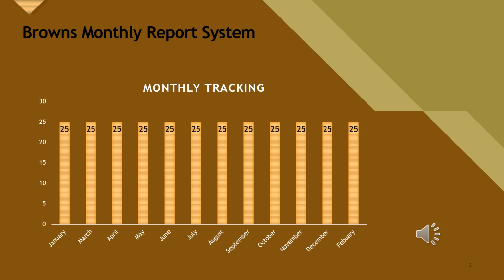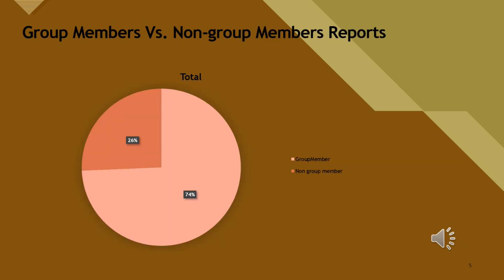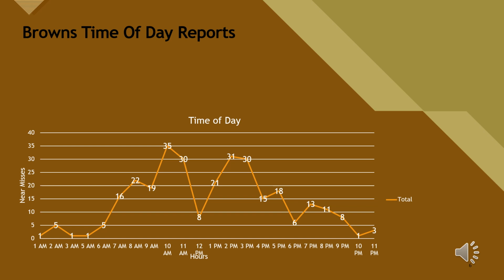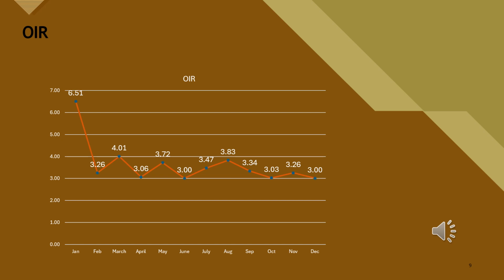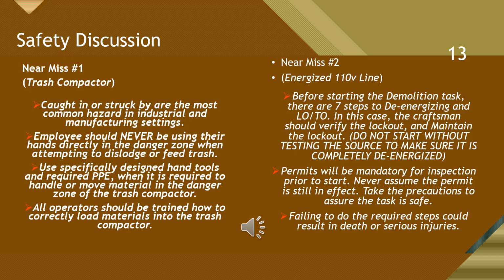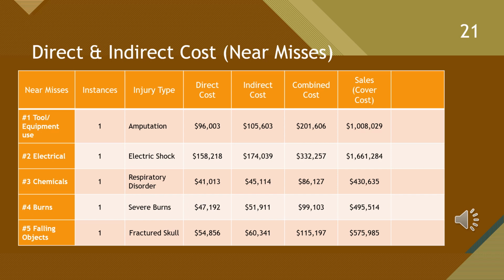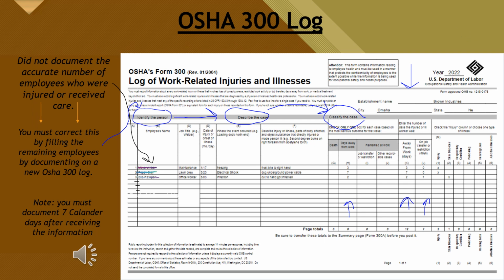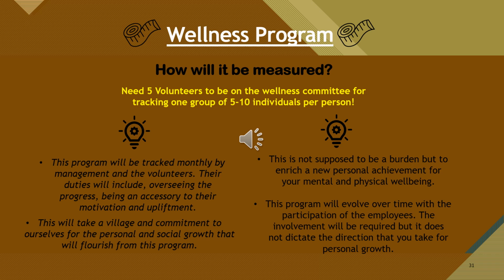SPM Presentation Final